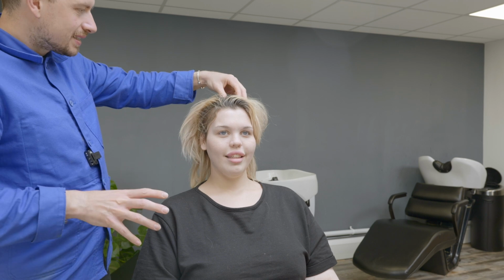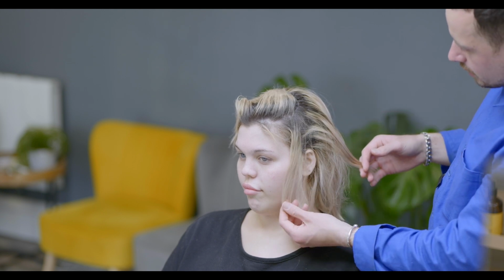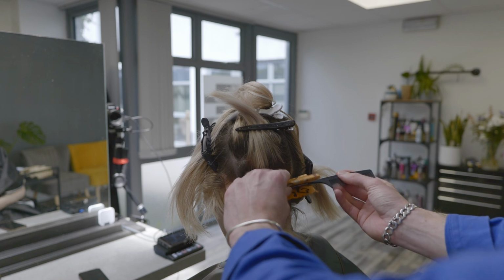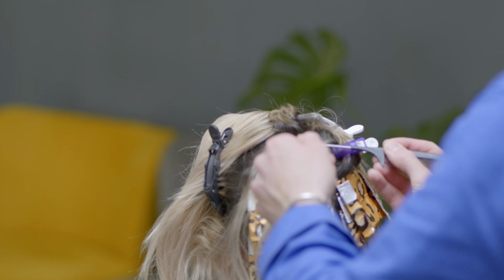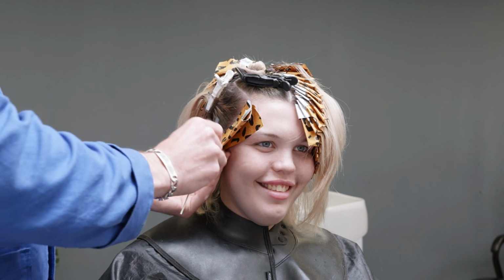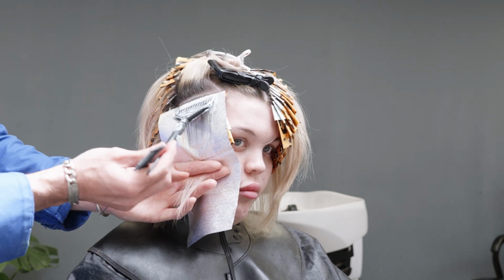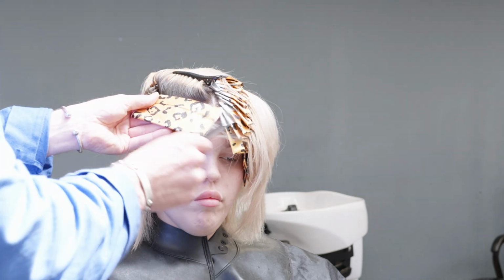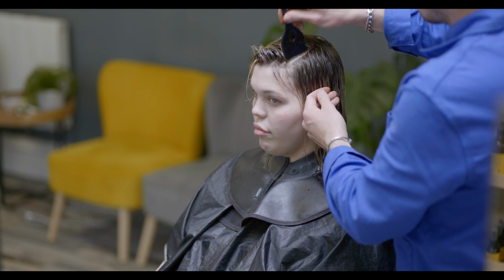Blonde Hair Colour Correction - How to Achieve the Best Hair Color Transformation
Balayage Colour Correction - How to Achieve the Best Hair Color Transformation

CUTTING TOOLS

Favourite Scissors

Cutting Comb

Detangling Brush

HOT TOOLS

COLOURING TOOLS

Detangling Brush

Pintail Comb

Tail Comb

Balayage Brushes

Balayage Board

FAVOURITE TONERS

STYLING TOOLS

Paddle Brush

Straightening brush

Detangling Brush